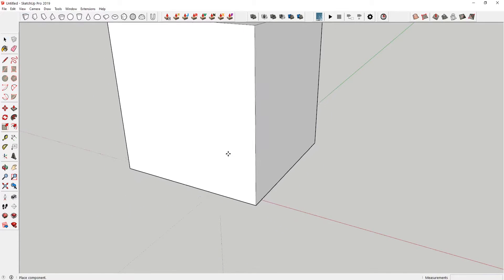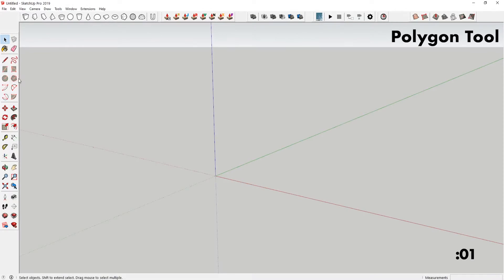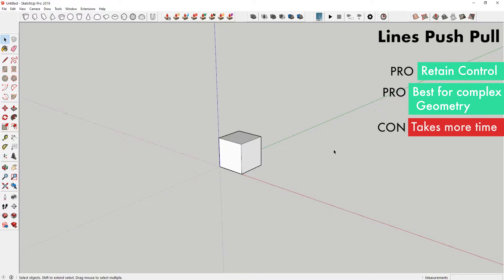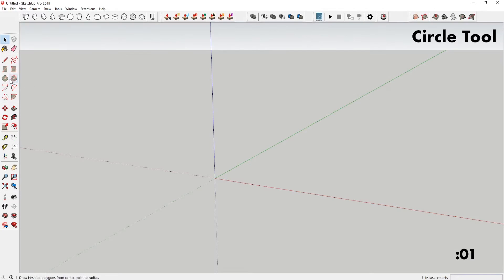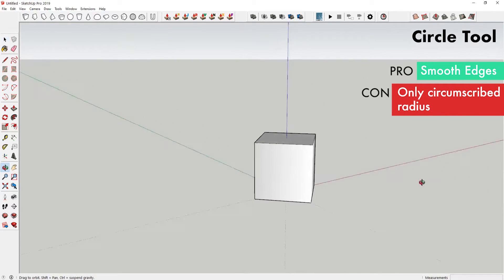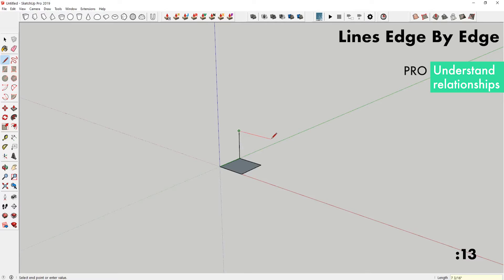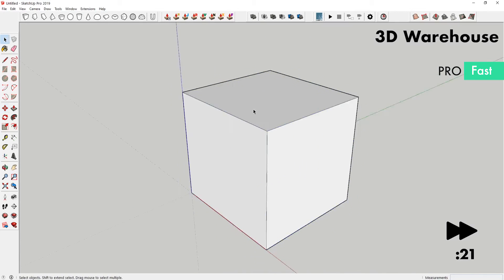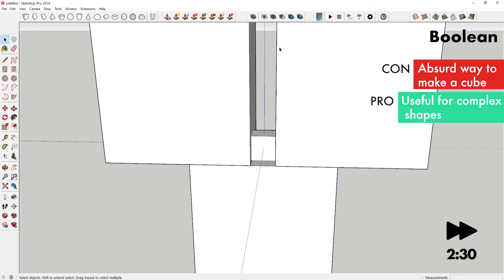11 Different Ways to Model in Sketchup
In this SketchUp tutorial, we at a bunch of ways to create the same thing in Sketchup.

Software and/or plugins used in this tutorial:
Sketchup 2019
Primitives plugin